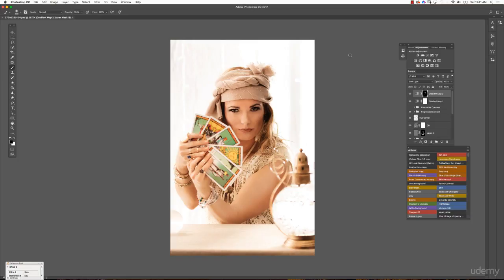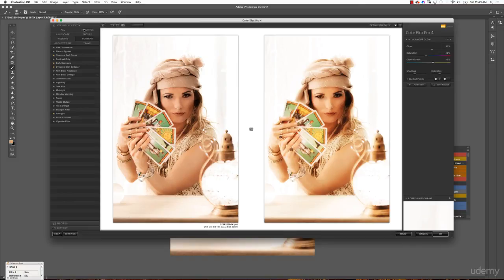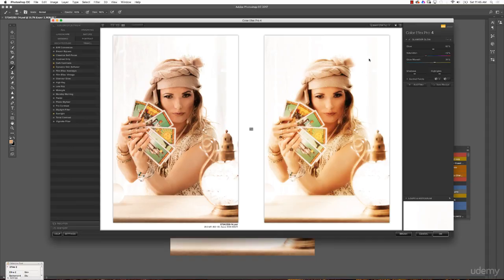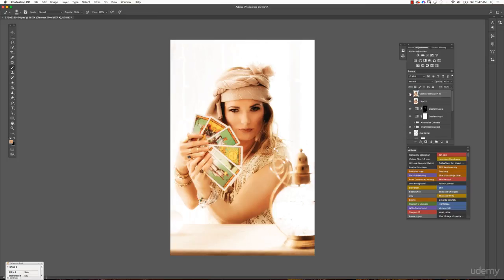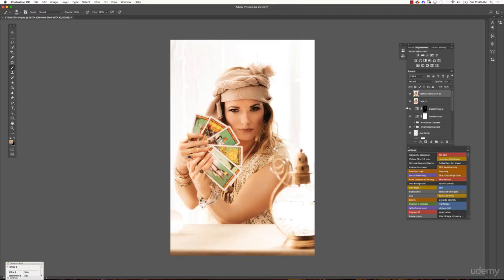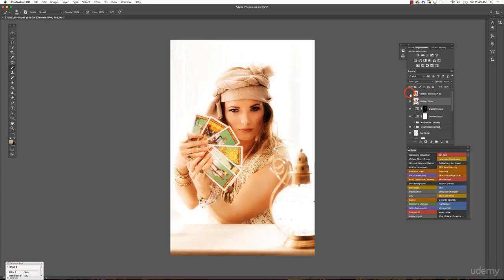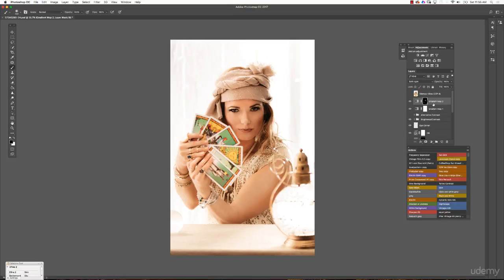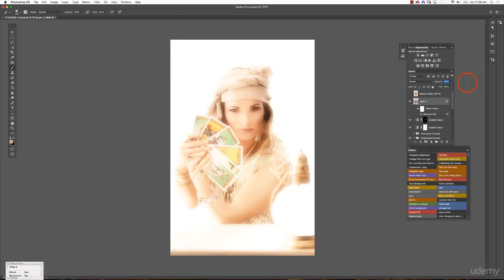1295440 35 Stylize Your Image Glamour Glow